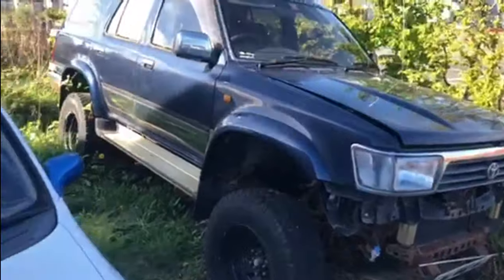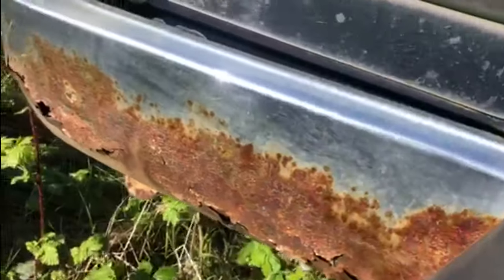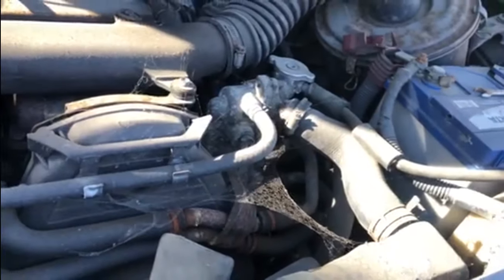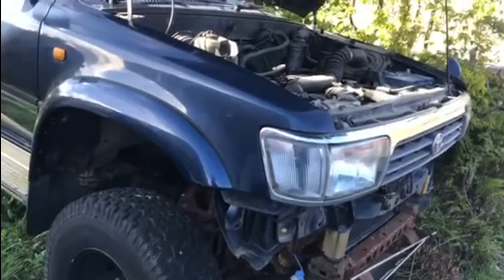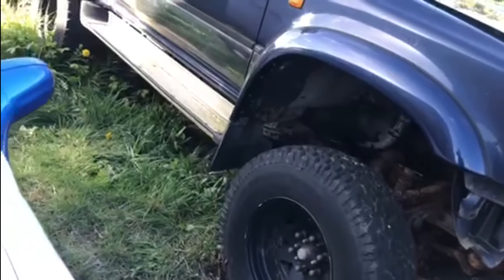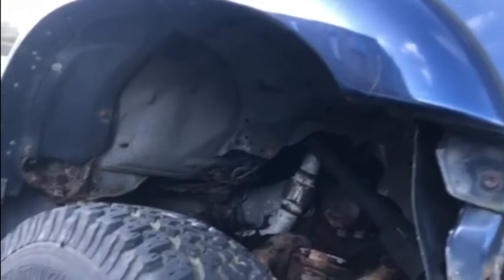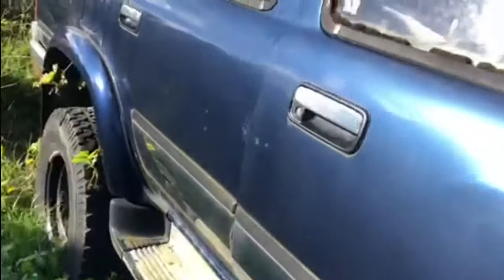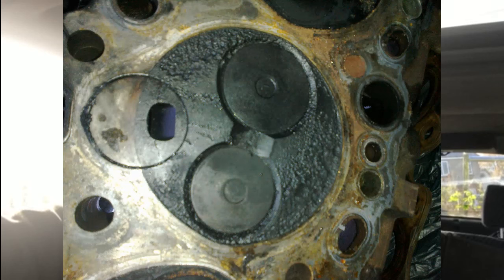Let's Go Surfin'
My 1993 Toyota 4 Runner (Hilux Surf) has been ignored long enough, what's wrong with it? Why was it abandoned in the hedgerow? What am I doing with it?